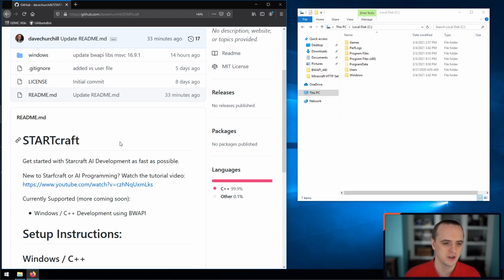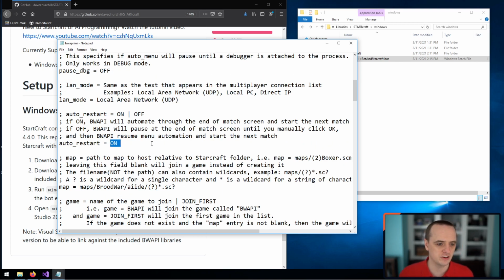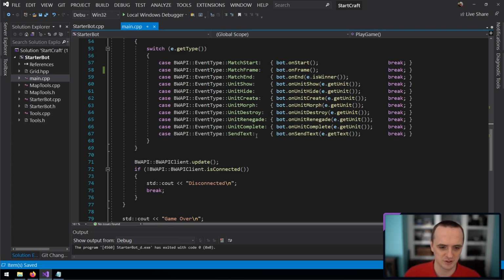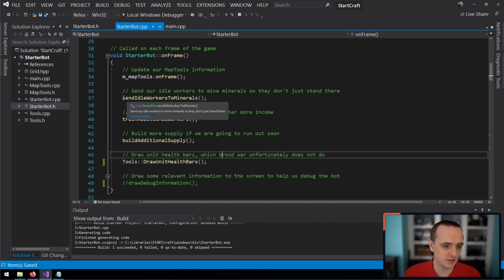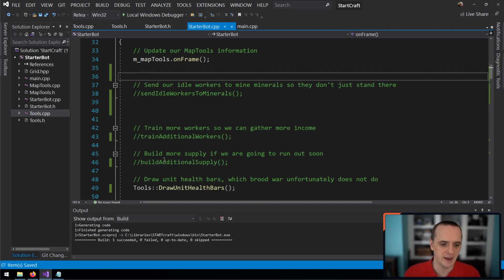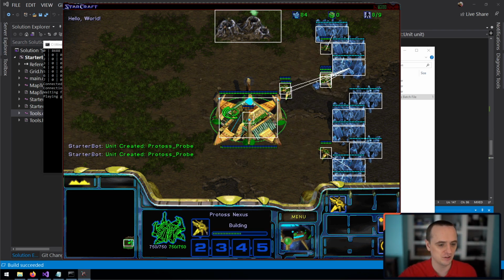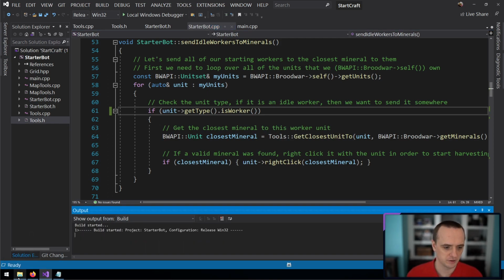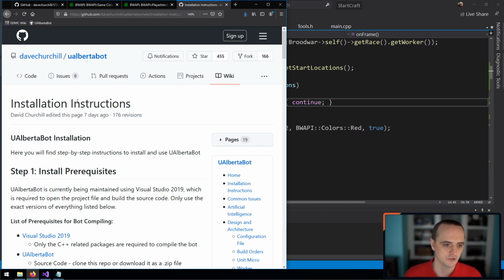STARTcraft - Complete Beginner Starcraft: Broodwar AI Programming Tutorial with C++ / BWAPI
Time Codes:
00:00 - Introduction
02:39 - STARTcraft GitHub Project
04:20 - StarterBot Setup and Run
08:12 - Compiling StarterBot in Visual Studio
09:03 - How Starcraft Bots Work - Client Architecture / DLL Injection
15:29 - BWAPI Settings
22:50 - Running StarterBot from Visual Studio for Debugging
27:50 - main.cpp - Connecting to Starcraft and BWAPI Events
37:26 - StarterBot Class Architecture, first lines of code
38:41 - onStart() - Setting Game Speed / Other Options
44:52 - onEnd() - Printing Who Won the Game
46:03 - onUnitEvents() - Triggered Event Functions
50:31 - onFrame() - The Main Game Loop
53:53 - Sending Workers to Minerals (Unit, Game, Player Classes)
1:04:54 - Printing Unit IDs to Screen / Fog of War
1:10:39 - Drawing Shapes on the Map
1:15:04 - Actually Sending Workers to Minerals
1:18:18 - Training Additional Workers
1:26:50 - onUnitCreate() Event Example
1:28:53 - Constructing Buildings
1:38:28 - Edge Cases: Units in Progress
1:44:46 - Preventing Duplicate Unit Commands
1:50:35 - Map Tools
1:53:48 - Sending a Unit to Scout
2:01:31 - UAlbertaBot GitHub / Outro

If you are not familiar with Starcraft or RTS games in general, please watch my Intro to Starcraft AI video before watching this video: